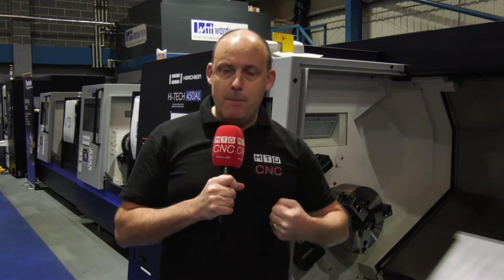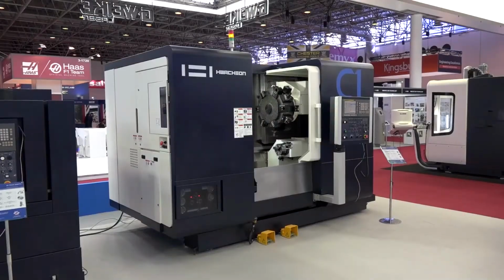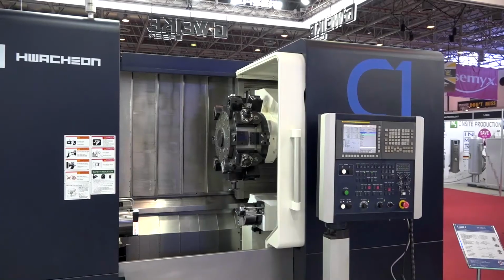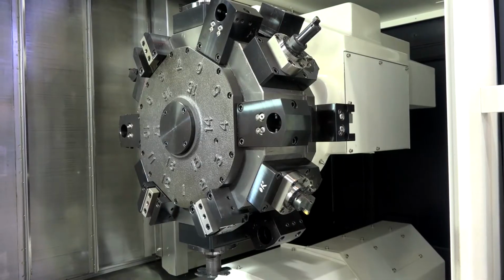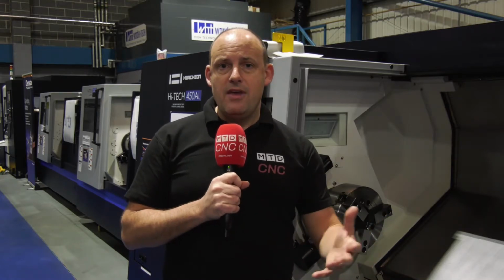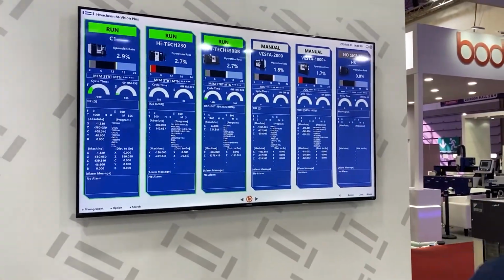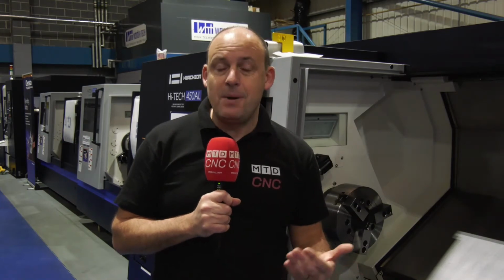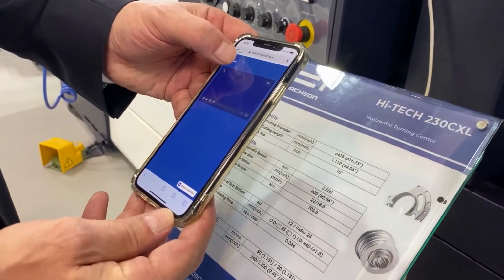A whole range of both large and small lathes and VMCs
Paul is at Ward Hi Tech in Sheffield detailing the machines available from Hwacheon which includes, both milling and turning of various sizes. Impressive to see the VESTA 2000 and the new C1 toolchanging lathe.